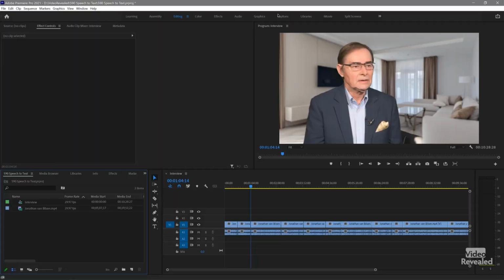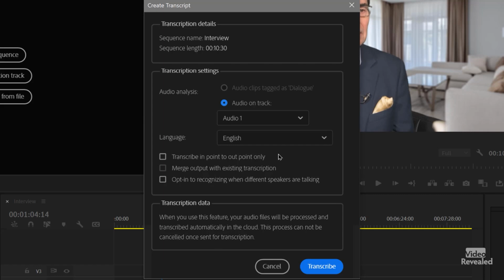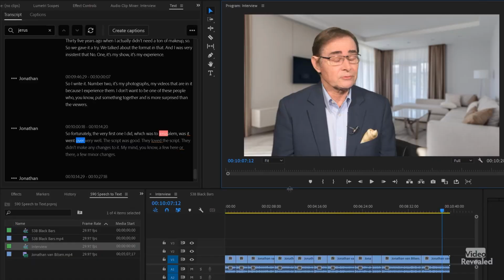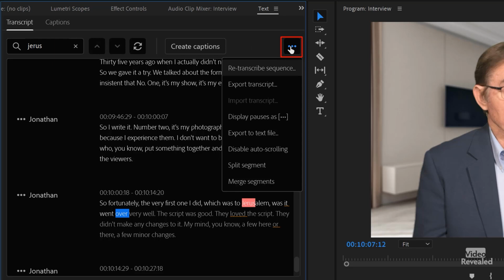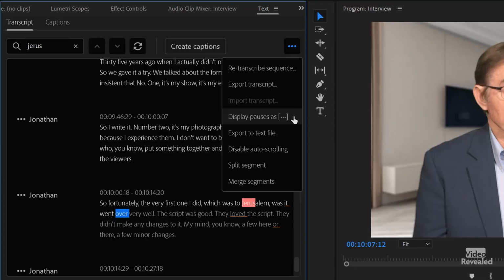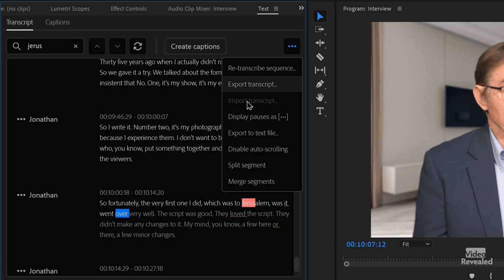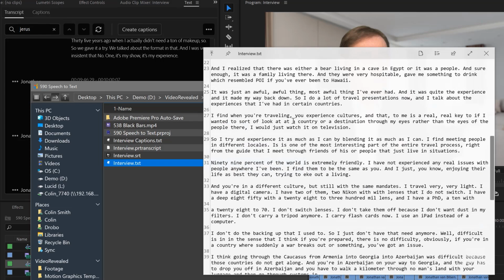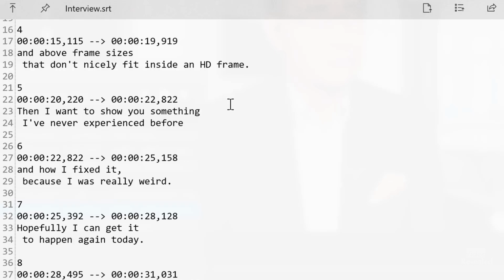How to convert speech to text and work with transcripts in Premiere Pro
This tutorial takes you through converting audio to text using Premiere Pro's new speech to text feature. It also explores exporting text and subtitles and how searching can help you navigate the Timeline.

QUESTIONS?

THANKS!